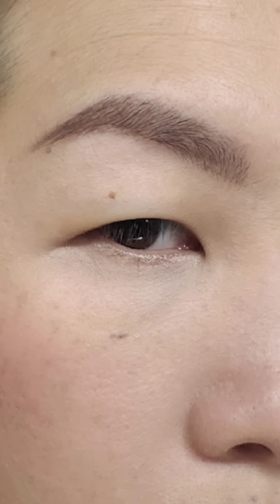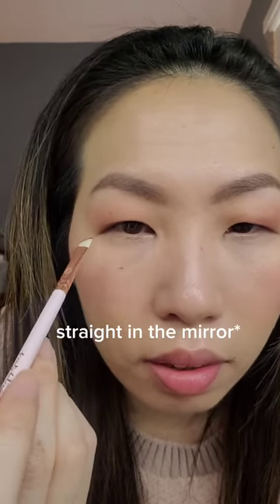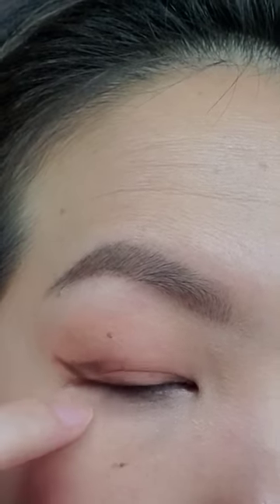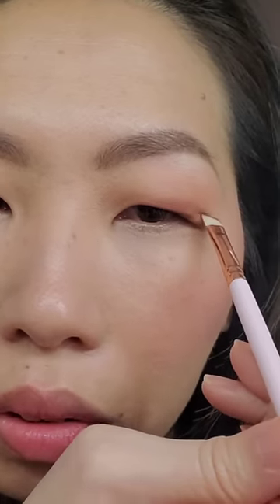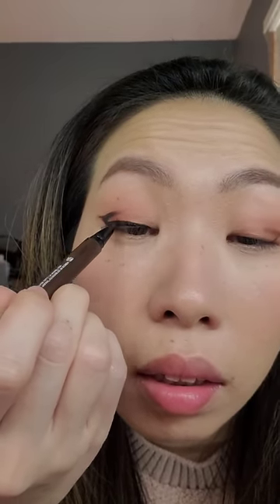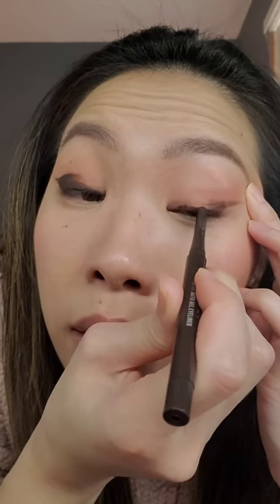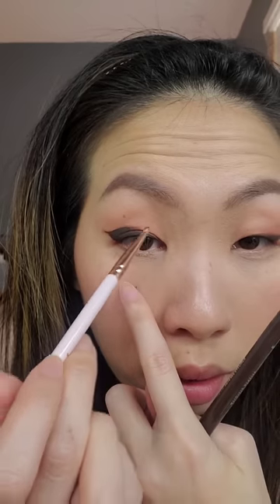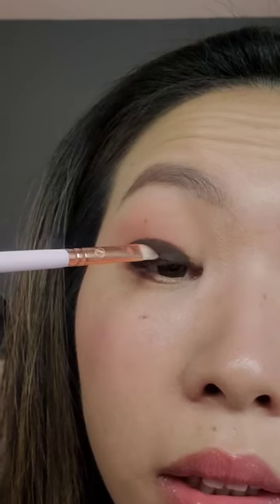Eyeliner for REALLY Hooded Monolid Eyes | In-Depth tutorial Follow Along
I rarely see any eyeliner tutorial for really hooded monolid eyes like mine and yet I see so many people having similar eye shapes. I have filmed so many eyeliner tutorials in the past but never felt it was good enough to post but I'm done with trying to be "perfect". There's only progress and consistency!! Keep practicing and don't give up! Let me know if this was helpful! 💕

Products used:

- Beauty Bakerie angled eyeliner brush
- Too Faced Born This Way The Natural Nudes eyeshadow palette
- Em Cosmetics brown liquid eyeliner
- Macqueen NY auto gel liner 02 Roasting Brown

Music from Uppbeat (free for Creators!)